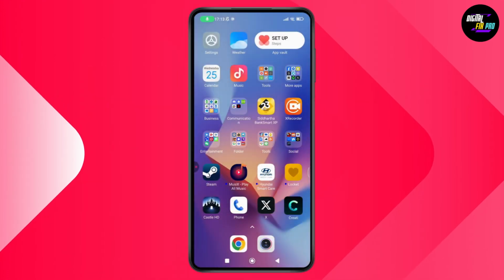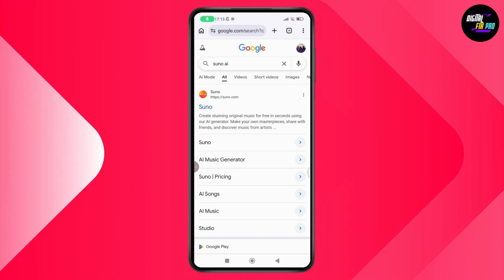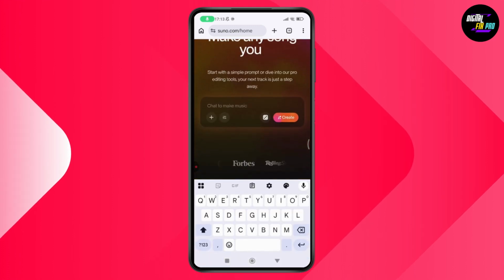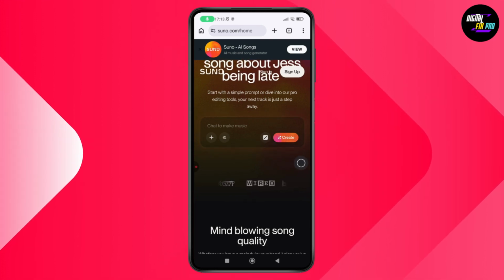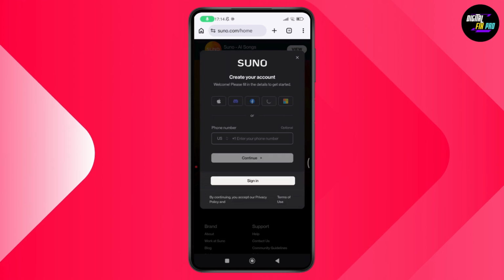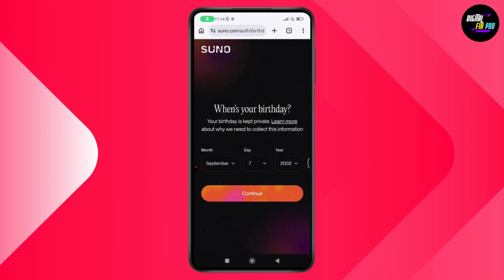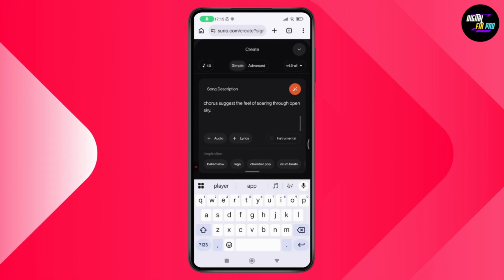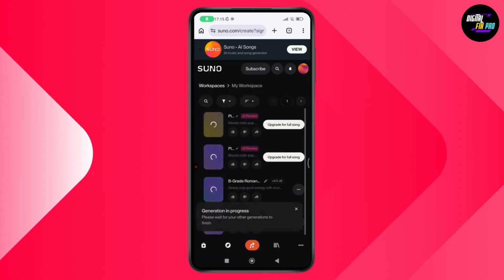How to Download Song From Suno AI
🎵 Learn how to download a song from Suno AI in a quick and simple way.
✅ This video shows how to open Suno AI in your browser, sign in to your account, enter a music prompt, and generate your song.
🎶 You will also see how to open the created track, use the three-dot menu, and download the audio file directly to your device after the song is ready.
💡 A helpful guide for saving your AI-generated music from Suno easily.

how to download song from suno ai in mobile, how to download suno ai song, suno ai how to download song, suno ai, download song from suno ai